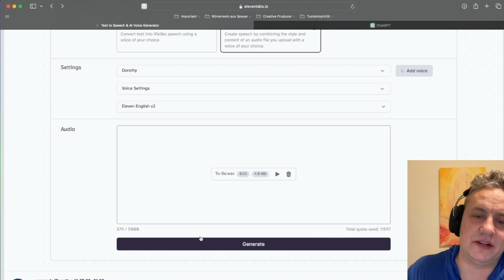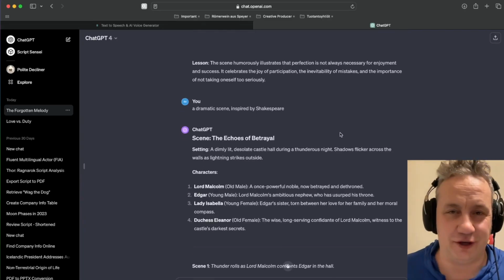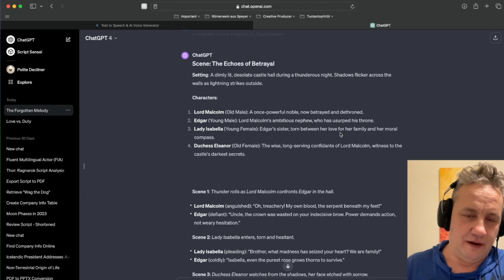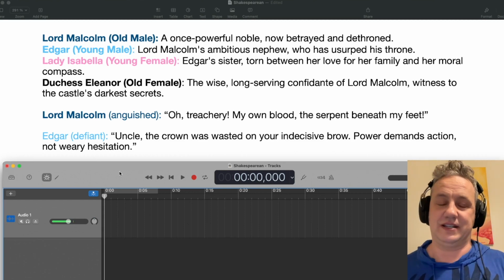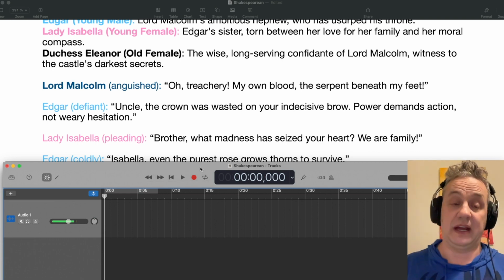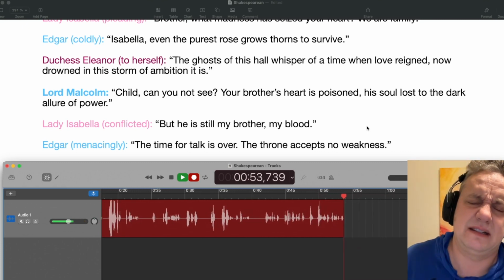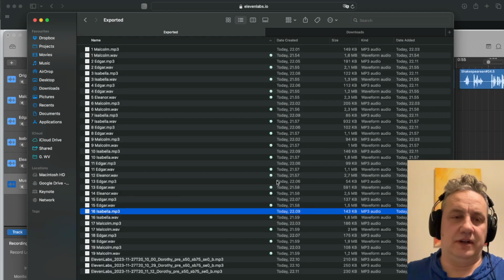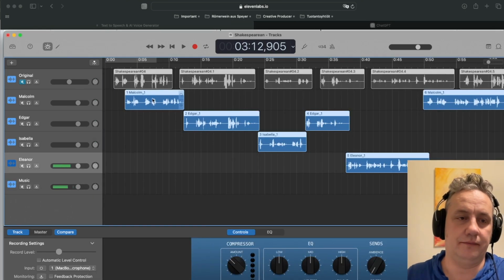Professional voice-over artist puts AI Speech-to-Speech to the TEST!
I have been waiting for this day for sooooo long.

After playing around with text-to-speech for months and seeing both it's advantages and shortcomings, I am now finally able to put desired inflictions and emotions in the speech I create. While the technology comes with some limitations, this is an huuuge step towards the right direction.

I got this idea to create a Shakespeare-inspired, emotional scene with 4 distinct characters and after playing around for some time, here is the result. Skip ahead to 25:56 if you want to see the result or watch through the whole thing to see how I made it.

Additionally, not shown in the video, is that I created a GPT for generating Midjourney prompts and had that GPT generate the desired amount of images to visualise the story. They are not 100% accurate, but I think good enough for this project.

Let me know what you think and link your projects here or in a private message!

0:00 Intro
0:36 Text to speech - Benny
2:45 Speech to speech - Benny
3:34 Speech to Speech - Bel air
6:30 Sonnet 18 - Shakespeare
7:57 To be, or not to be - Hamlet
11:45 Creation of an audio scene with 4 voices
25:56 Sacrifice for Duty - Full scene